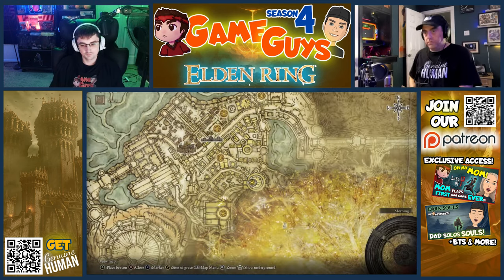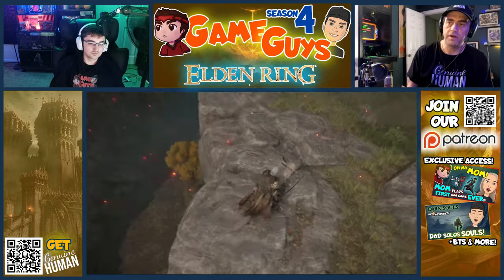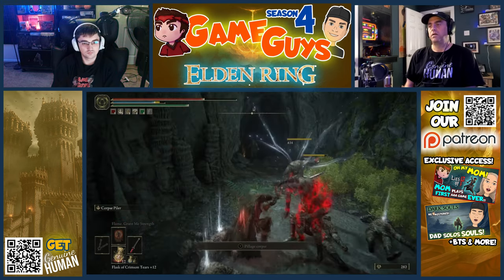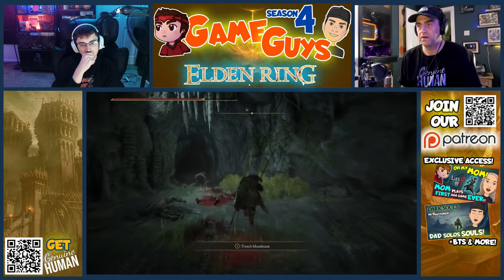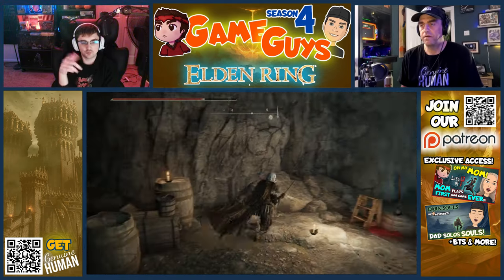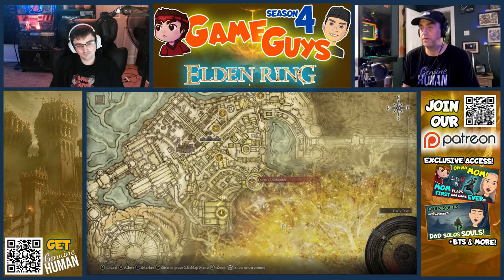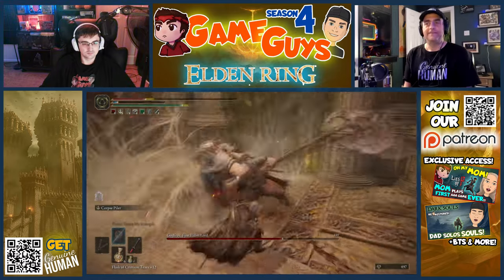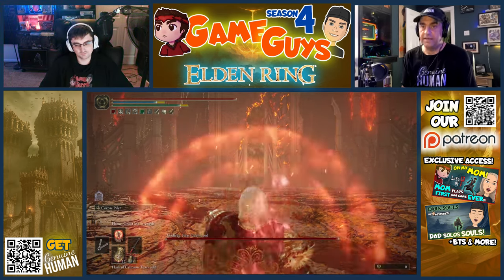Side-Quest, Back to GODFREY!! | Son Coaches Dad on Elden Ring (106)